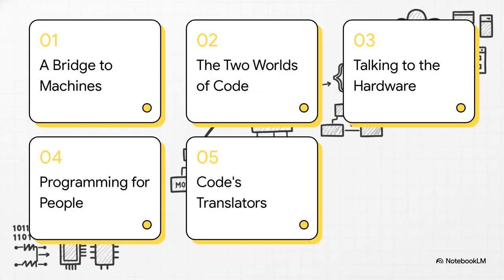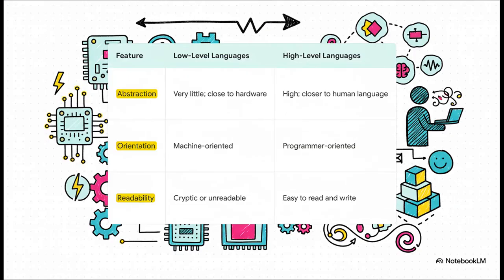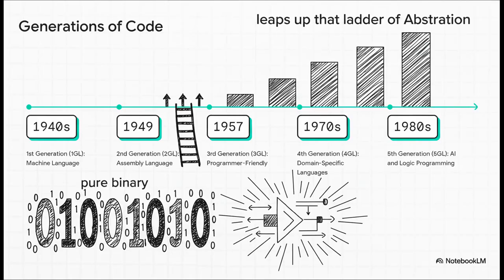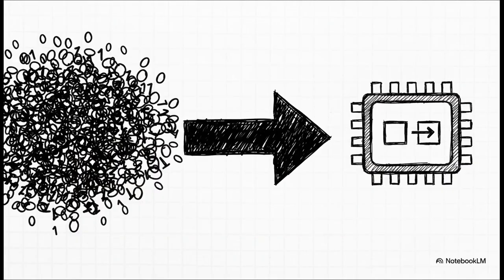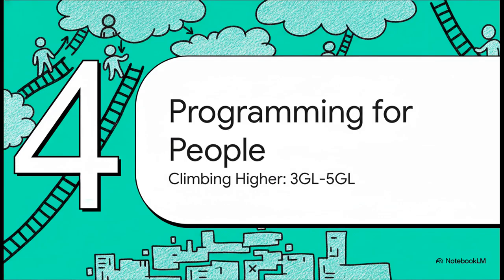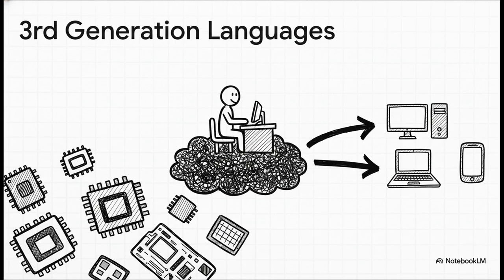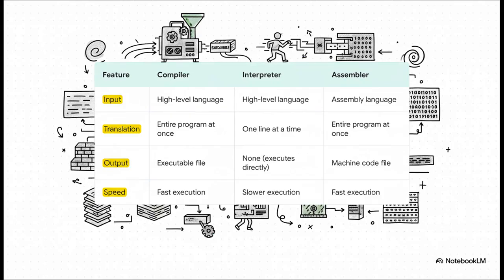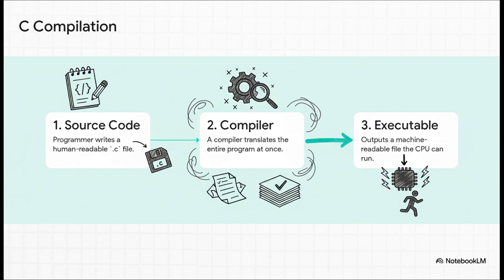The Evolution of Code (unit 2)